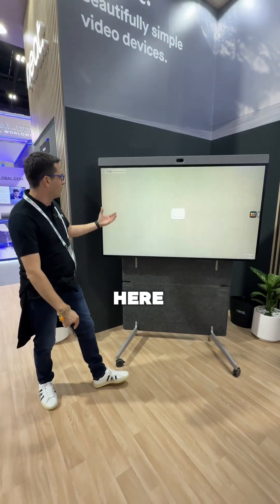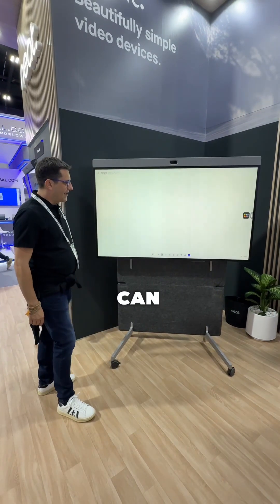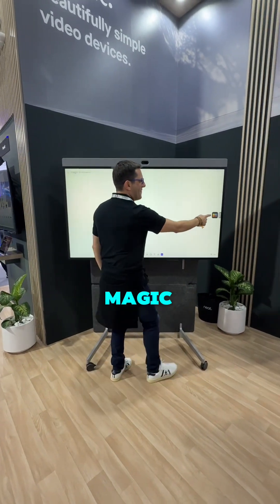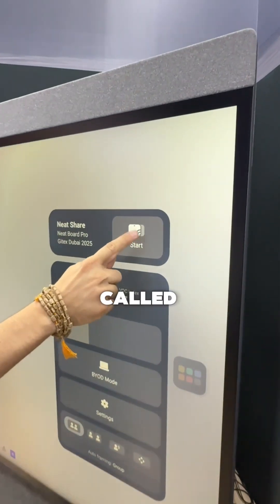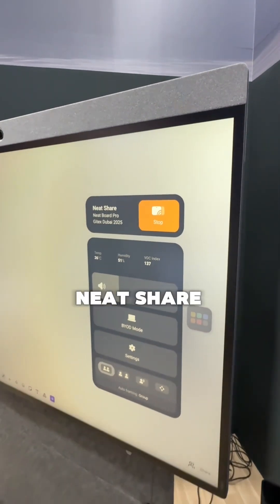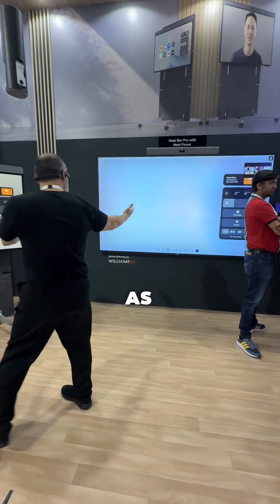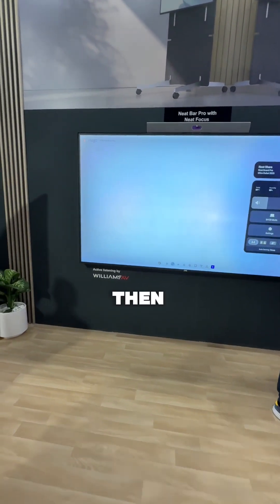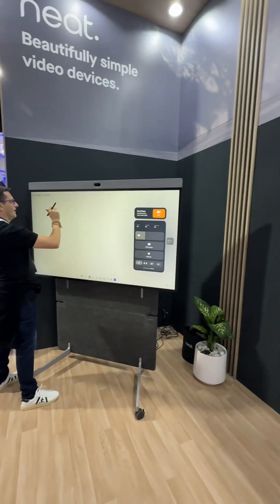Neat Share + Mago App Demo | Seamless Content Sharing on Neat Devices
Cristiano and I demo Neat Share using the Mago App from the Neat Pulse App Hub! Neat Share lets supported Neat devices share content across Zoom or Teams rooms over the network—just like HDMI, but wireless! Perfect for hybrid collaboration.

📋 Note: Neat Pulse Pro or Plus license required.